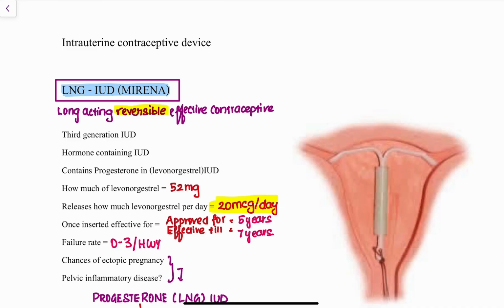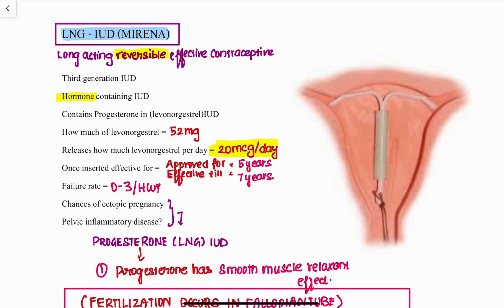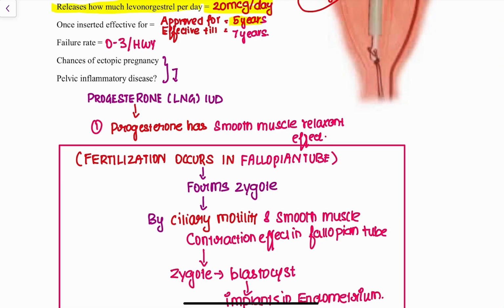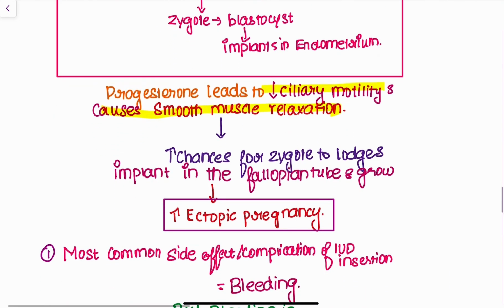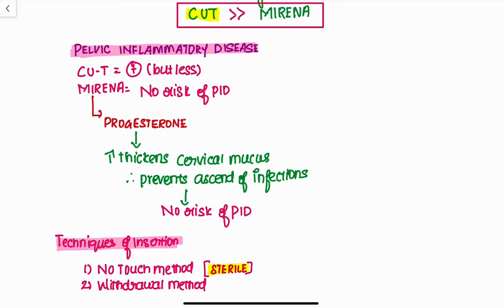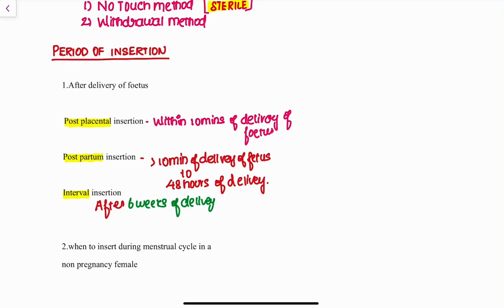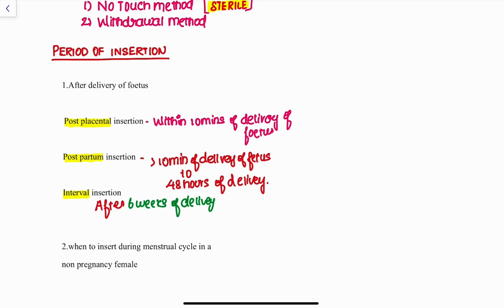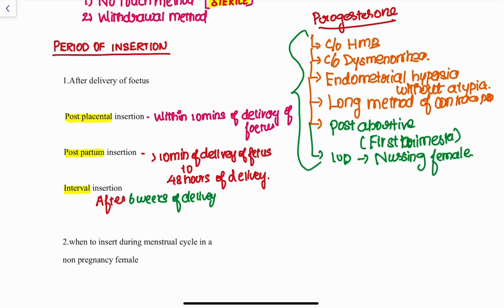Gynecology- 62. LNG - IUD MIRENA | Period of insertion | Mackler